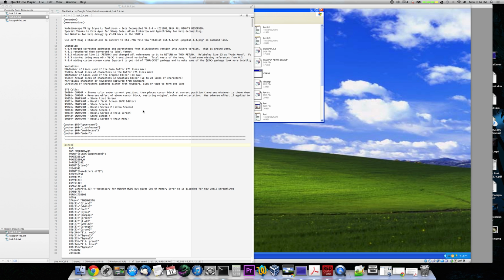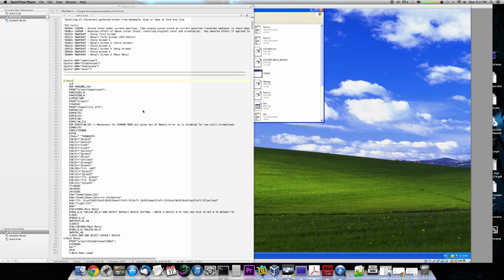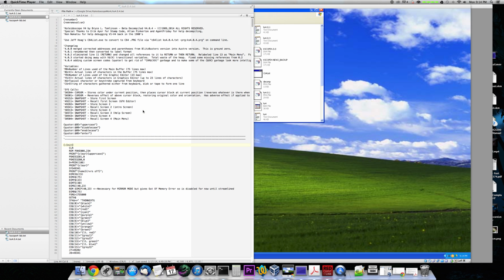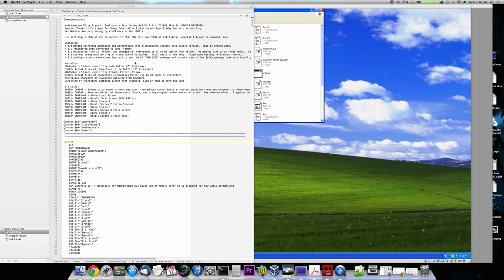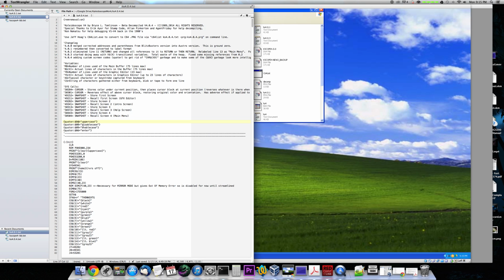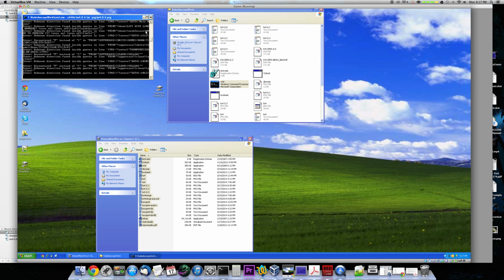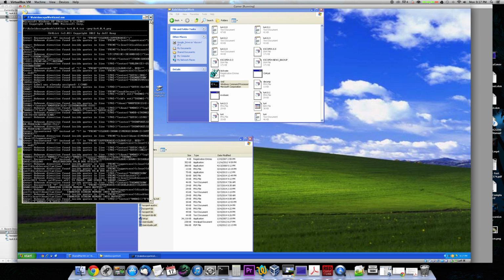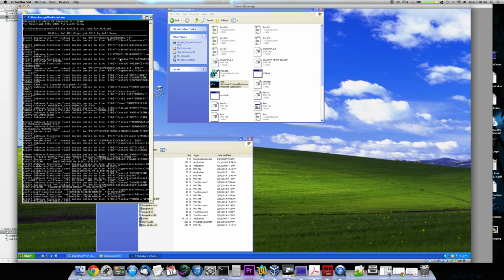Working on Kaleidoscope 4.0.4 with C64List - Quoter Question - BroBryce64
Thanks to Jeff Hoag's awesome program C64List, I've got my old 25-year-old program back in development, using TextWrangler to edit it on the Mac, and compiling it back to 64 PRG files using his program.

Be sure to be all subscribey!